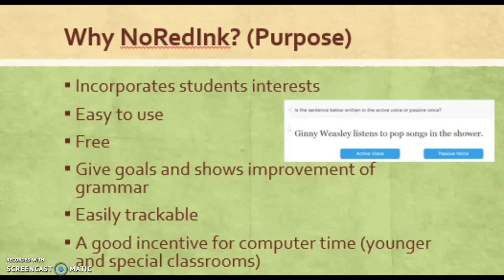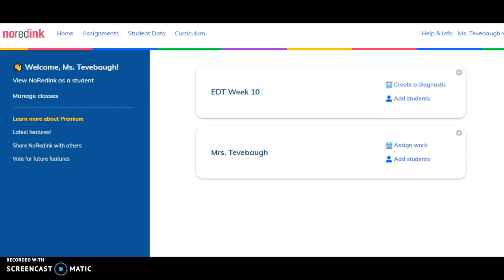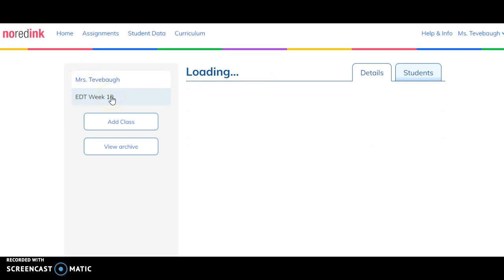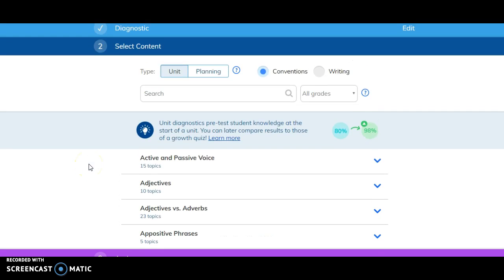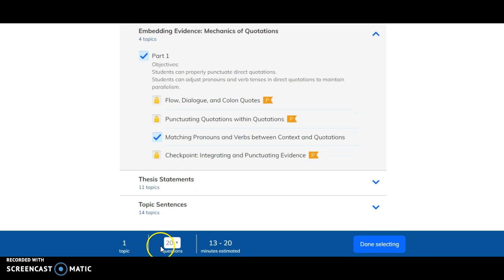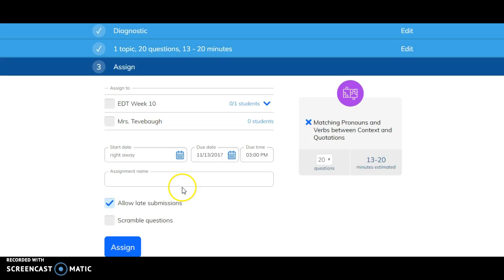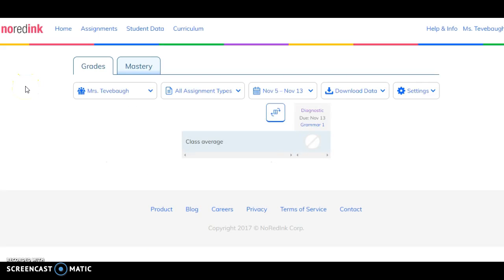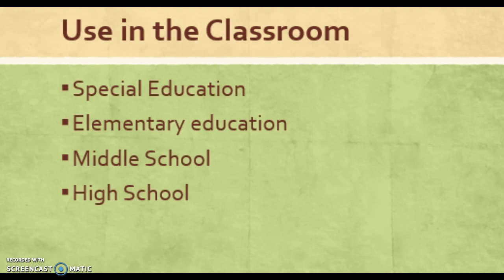NoRedInk Review for EDT